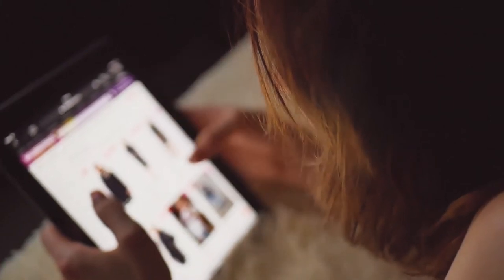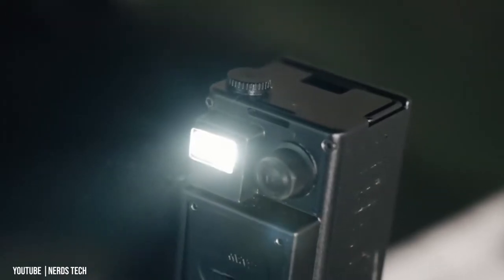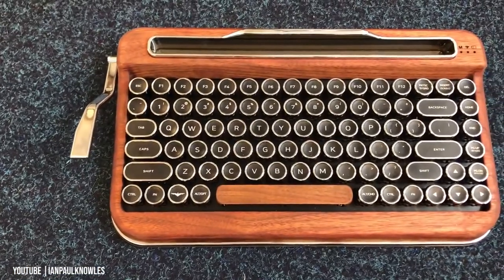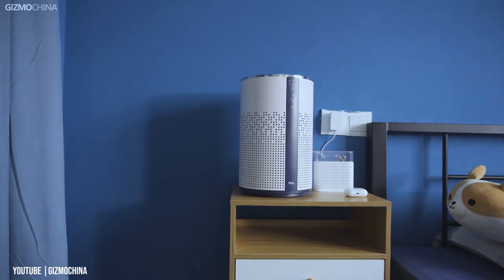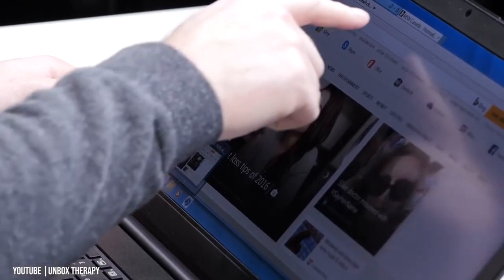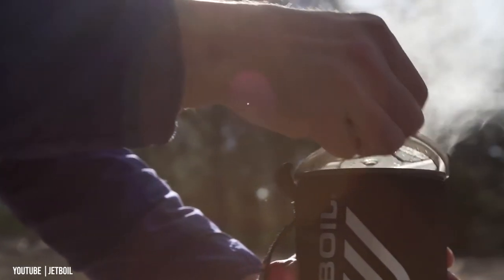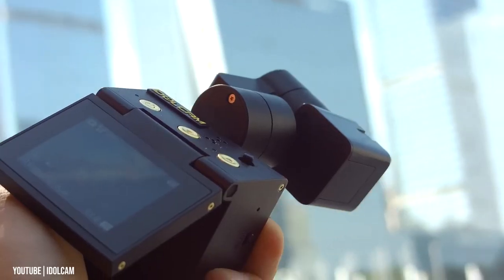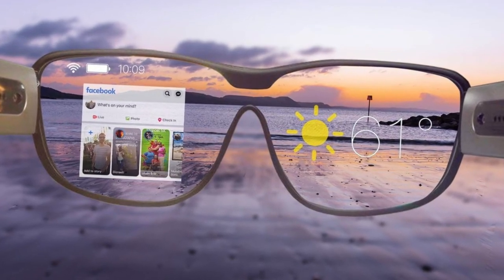10 Mind Blowing Gadgets You Can Buy On Amazon & Online/ Gadgets World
We all love gadgets and technology, they improve our lives, provide us with entertainment, and even help us to get more work done. With so many cool inventions on the market, it’s not always easy to keep track of what’s available to buy right now. That’s why we’ve put together this list of 10 Amazing Gadgets and Inventions You Can Buy On Amazon.

Gadgets World shows new gadgets or the latest gadgets you can buy online. It shows cool gadgets on Amazon and smart appliances gadgets for every home. This includes room gadgets and kitchen gadgets, cheap gadgets under $50, and gadgets under $100 as well.